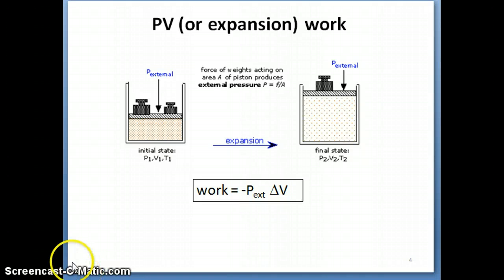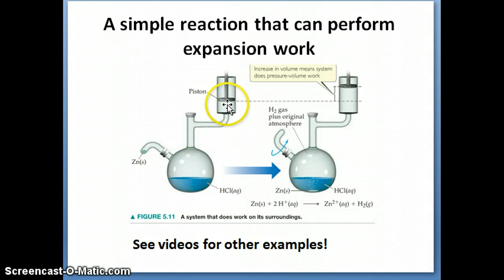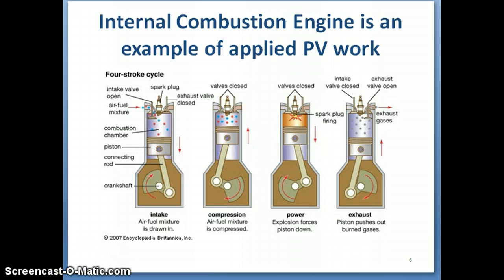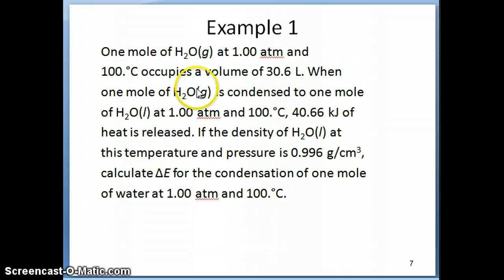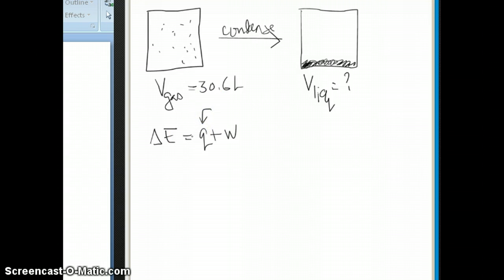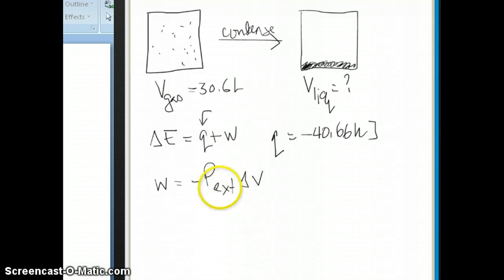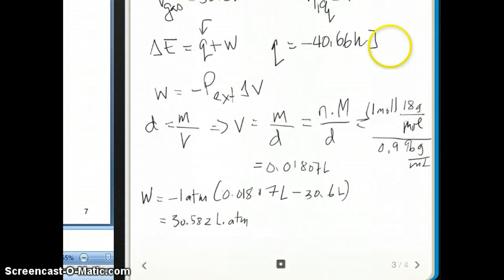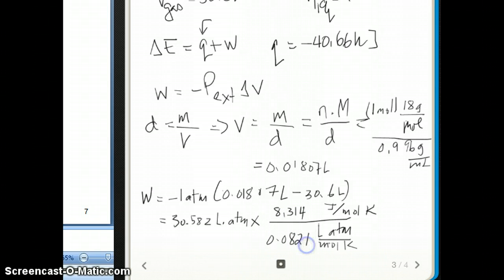Example 1 of PV work calculations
An example of PV work when one mole of gaseous water condenses.